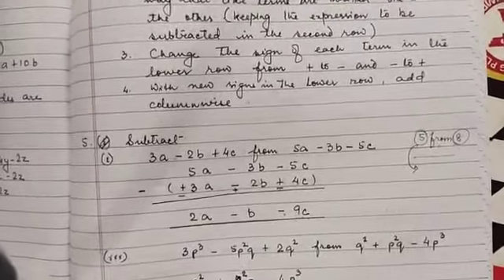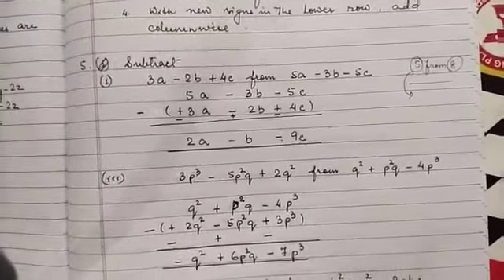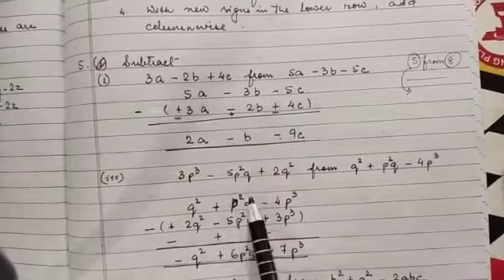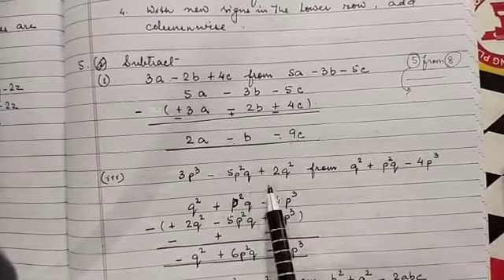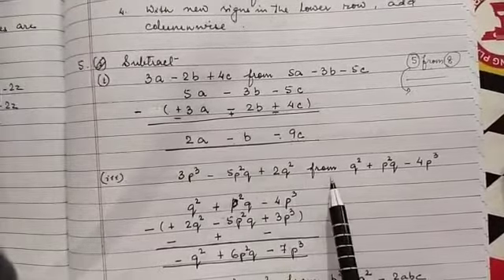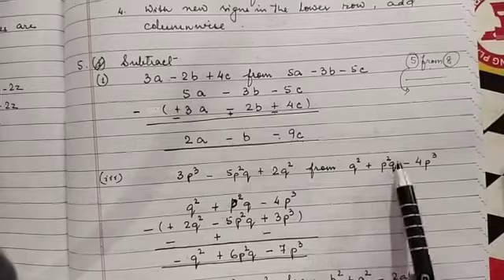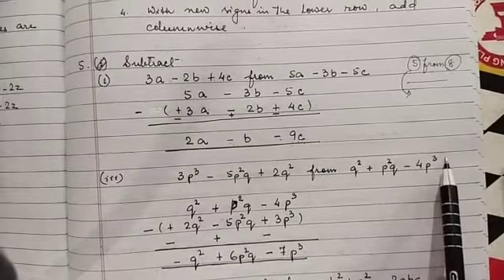Std-vii mathematics Lesson 13 Ex.13B part 2